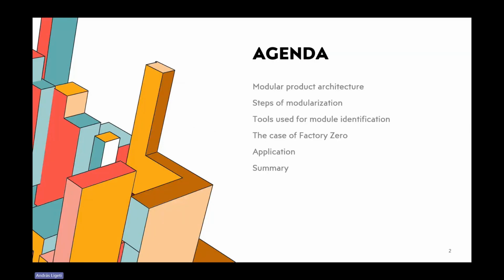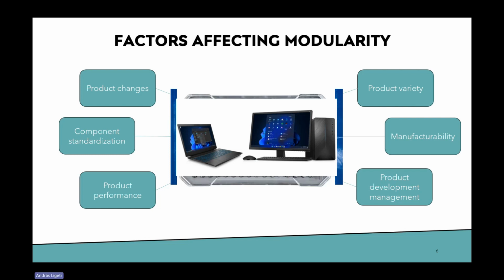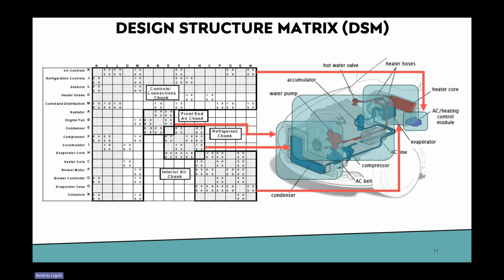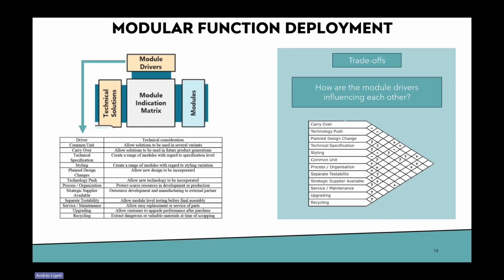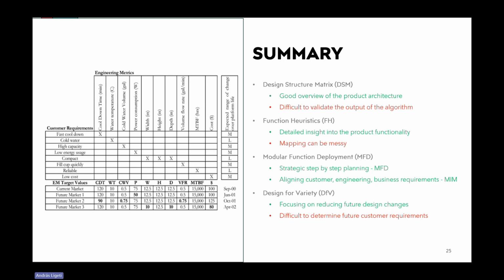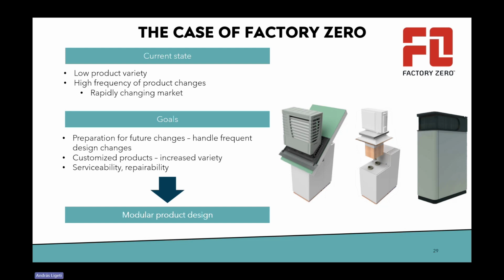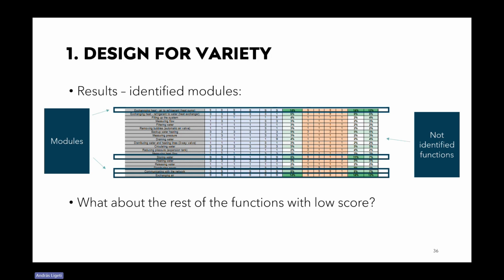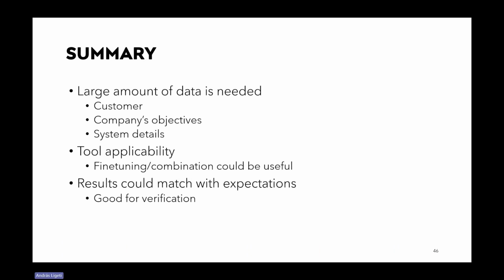Webinar Modular Product Design - Tools and Methods (András Ligeti)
During this webinar you will learn about modular product design tools and methods. These tools are intended to verify and trigger design during the modular product design process.

Polls and video's shown during the live webinar are not visible in this recording.